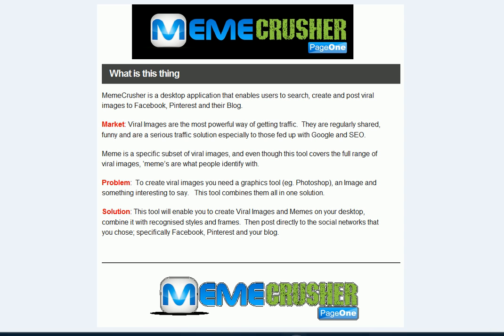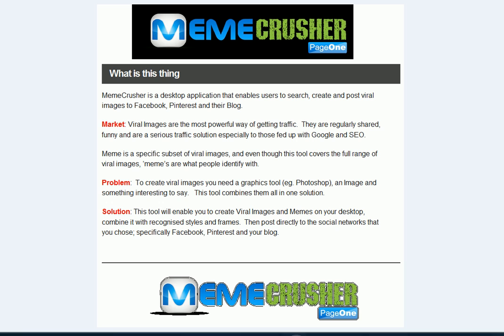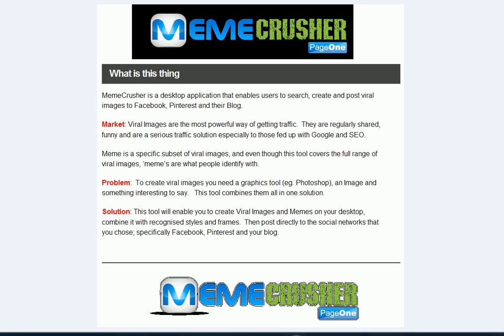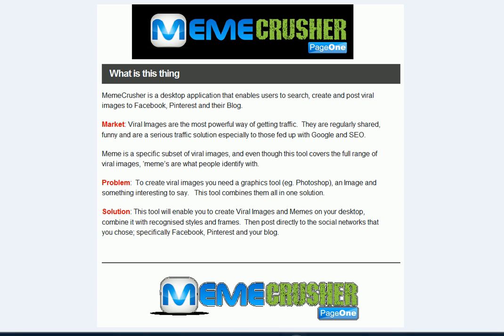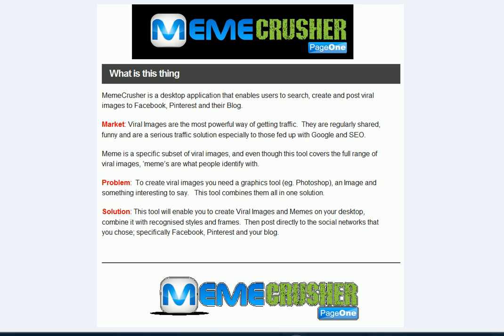{Meme Crusher] Why Internet Marketers Need Meme Crusher!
MemeCrusher is a desktop application that enables users to search, create and post viral images to Facebook, Pinterest and their Blog.

Market: Viral Images are the most powerful way of getting traffic.  They are regularly shared, funny and are a serious traffic solution especially to those fed up with Google and SEO.

Meme is a specific subset of viral images, and even though this tool covers the full range of viral images, 'meme's are what people identify with.

Problem:  To create viral images you need a graphics tool (eg. Photoshop), an Image and something interesting to say.   This tool combines them all in one solution.

Solution: This tool will enable you to create Viral Images and Memes on your desktop, combine it with recognised styles and frames.  Then post directly to the social networks that you chose; specifically Facebook, Pinterest and your blog.

meme crusher,buy meme crusher

meme crusher,buy meme crusher,meme crusher review,wso,pinterest,Facebook